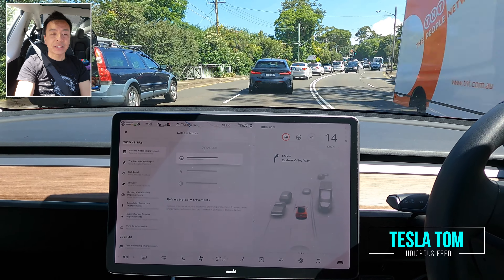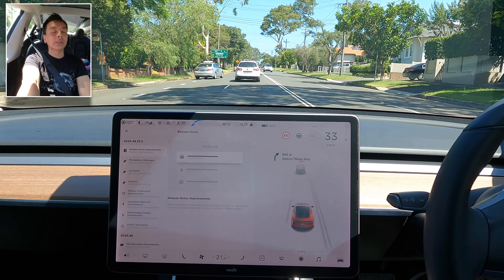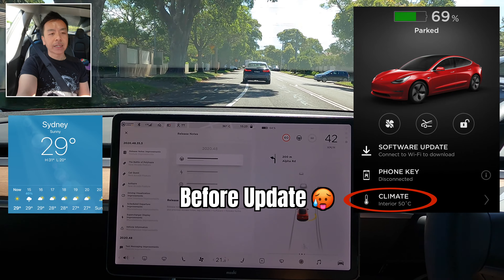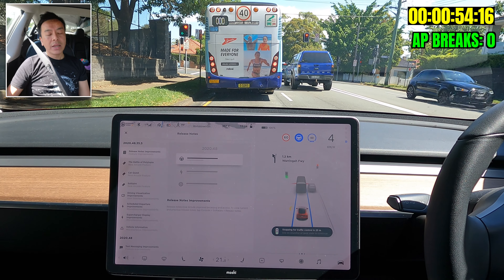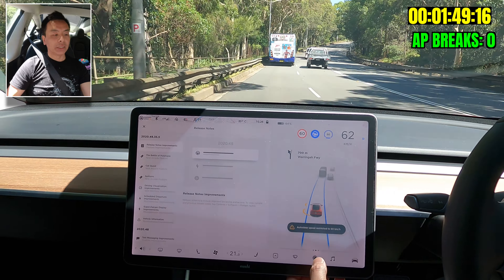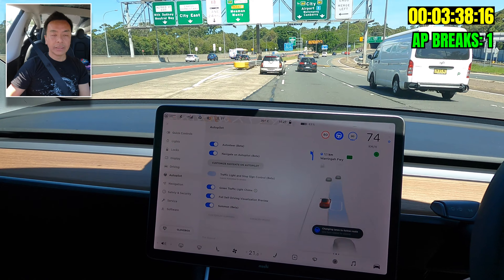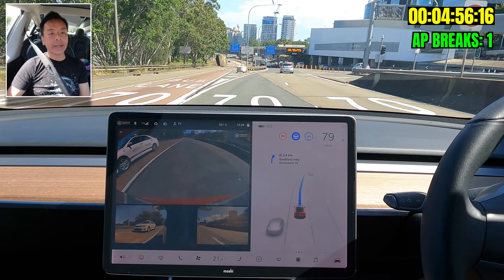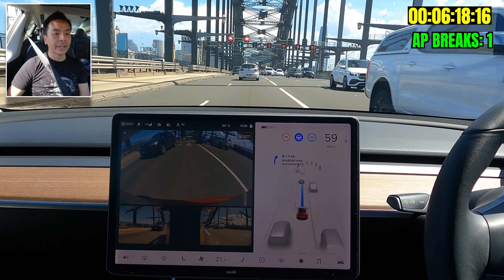Tesla Software Update 2020.48.35.5 Mad Max Mode Sydney Harbour Bridge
Tesla Model 3 Navigate on Autopilot Mad Max Mode No Lane Change Confirmation on Tesla Software Update 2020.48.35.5 on Sydney Harbour Bridge | Cabin Overheat Protection Bug Fixed | Subscriber Giveaway - Guess the current odometer readings for my Model S and Model 3 (at the time of this video post) - One winning entry per person only - Winner announced at next Software Update Video | Tesla Software Update 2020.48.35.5 Mad Max Mode Sydney Harbour Bridge | Tesla Tom | Ludicrous Feed

00:00 Welcome
00:42 Software Release Notes
01:38 Cabin Overheat Protection Bug Fixed
02:54 HVAC Service Review
04:00 Subscriber Giveaway
05:00 Autopilot Challenge Begins
06:11 Warringah Expressway
08:50 Sydney Harbour Bridge
10:20 Excitement at the Exit!
11:20 Summary
12:16 Happy Charging!